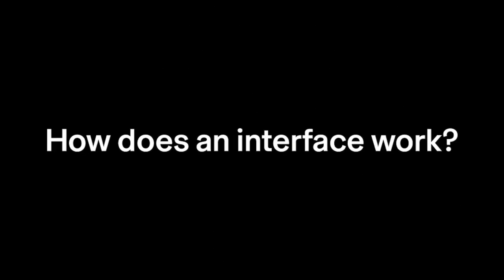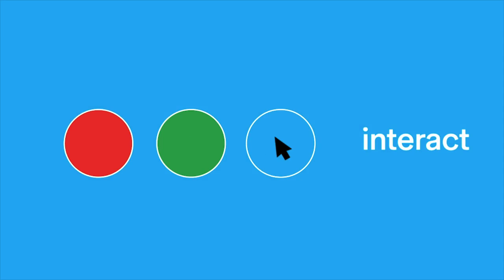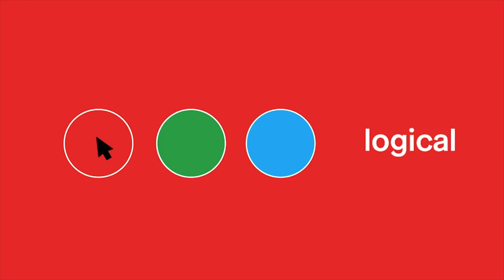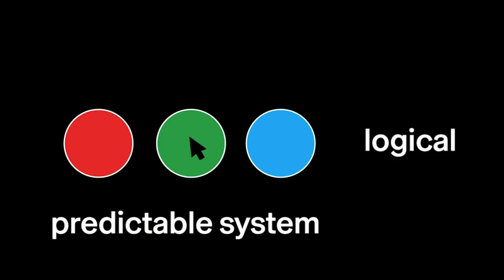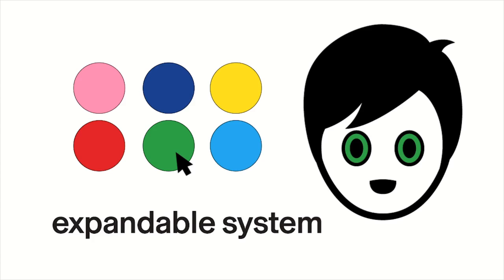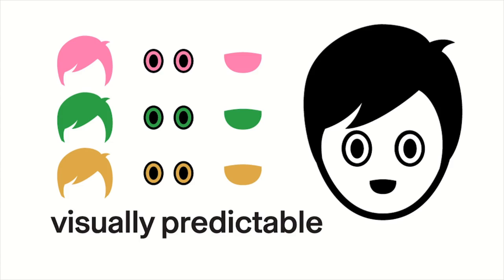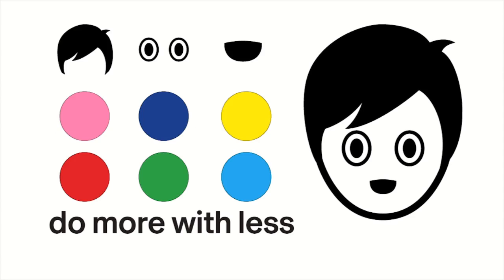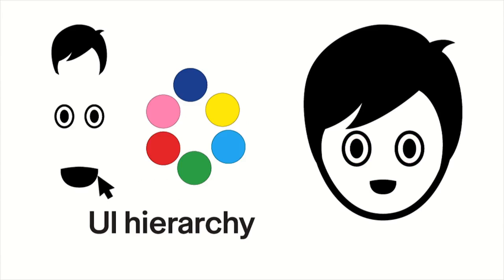UX/UI Basics: What Makes a UI Functional?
Ever wondered what makes a user interface not just look good—but actually work well? In this beginner-friendly video, we dive into the core principles of basic UI functionality and how it supports a seamless user experience.

🔍 What You’ll Learn:

What is UI functionality?
Key elements of a functional interface (buttons, navigation, feedback, etc.)
How UI supports UX goals
Common UI mistakes to avoid
Simple tips to improve usability
Whether you're just starting out in design or brushing up on the fundamentals, this video will help you build interfaces that are intuitive, responsive, and user-friendly.

🛠️ Tools Mentioned: Figma, Adobe XD, Sketch
📚 Extra Resources: [Link to beginner guide or UI checklist]

💬 Let’s Talk:
What’s one UI feature you think every app should have?